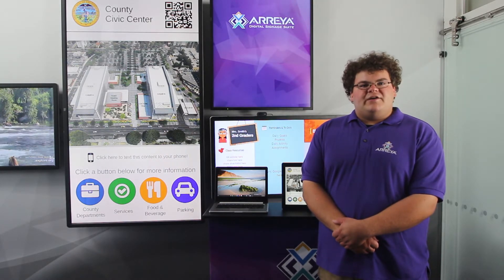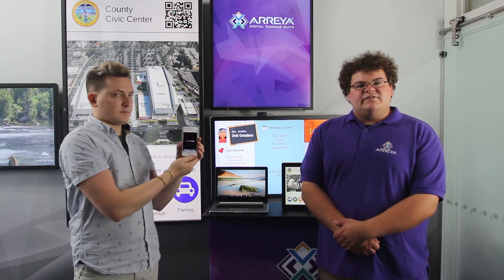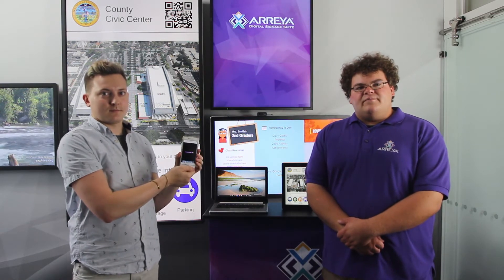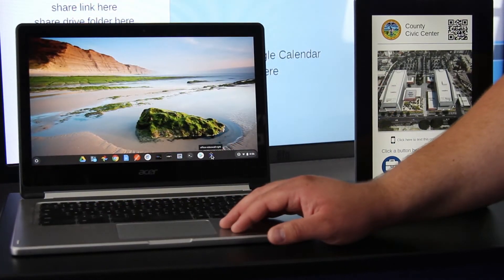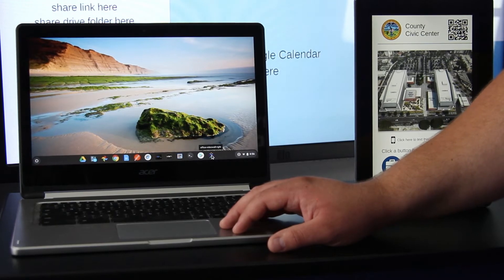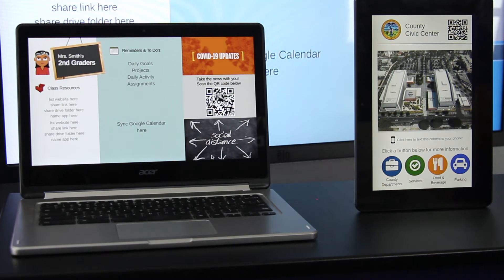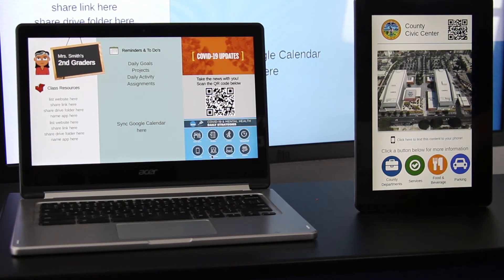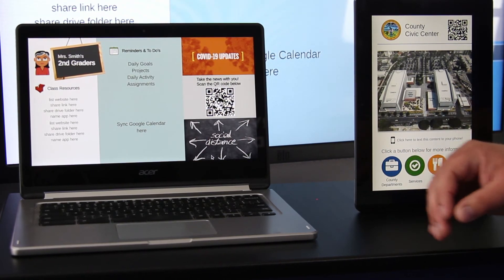Progressive Web App (PWA) and QR Code Features Demo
How to view and share your Arreya Digital Signage channel through a Progressive Web App or PWA on different digital devices. This includes monitors, phones, tablets, computers, and Chromebooks. Viewers can use the Arreya QR code feature to allow viewers to your Arreya channel content directly on their mobile device. The QR code feature allows your Arreya channel to be viewable by anyone with access to the QR code on your content, just like all the App's on your phone. On Chromebooks and other devices you can install your Arreya Digital Signage channel by Google device policy which gives you a shortcut through an App. You can even customize the App icon to reflect your organization or brand. Organizations can add the custom App through the Arreya feature, to all loaned devices, such as schools with Chromebooks for hybrid, virtual and in-person school during COVID-19.  Extend your reach with Arreya Digital Signage progressive web app feature. No extra fees for using the feature or viewing on different devices.

Arreya is the only cloud-based digital signage software of its kind. You can easily create, edit and manage content from ANYWHERE. ARREYA's pricing model has NO DEVICE FEES. One monthly subscription can play on all your devices. This SaaS even includes a creative studio, media manager with storage, scheduling, analytics and device management - an amazing value for such a complete system. Our widgets even integrate Twitter, Weather, Time, Video, Google Slides, Google Calendar, Google Sheets, Live Feeds, and so much more. Create digital signage kiosks or easily create interactive touchscreen content, NO CODING NEEDED. Government certified. Touchfree digital signage. Arreya's innovative technology lets you create digital content SIMPLY and INSTANTLY. Unlike other digital signage systems the ability to VIEW CONTENT EVERYWHERE including tablets and phones is now possible. It's a nifty, no-nonsense platform for your digital communication. Arreya is a Chrome Enterprise Partner and offers Google Chrome products including Chromeboxes and Chrome Device Management. Whether you are looking for a better digital signage solution for schools, hospitals, government, internal business communications or donor recognition displays, Arreya offers an affordable, intuitive, and easy to use platform. We offer a FREE 30-DAY TRIAL or LIVE DEMO to prove it!